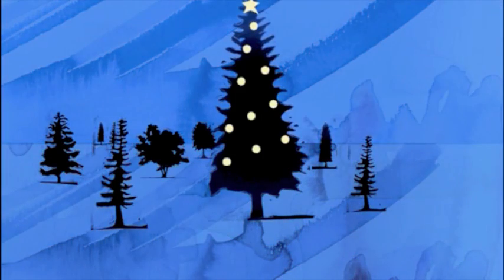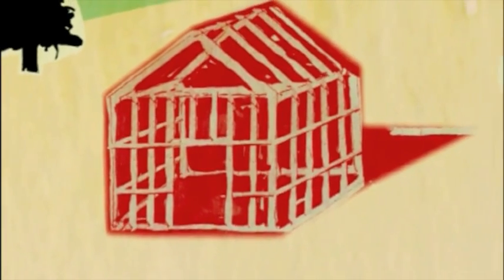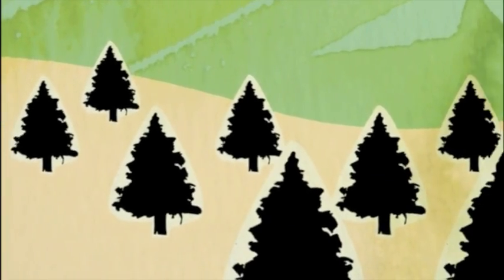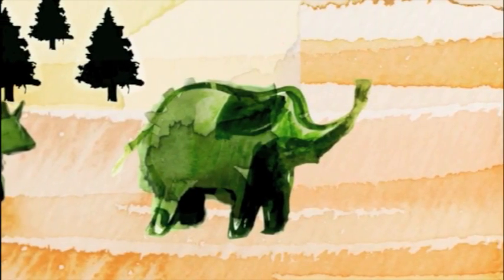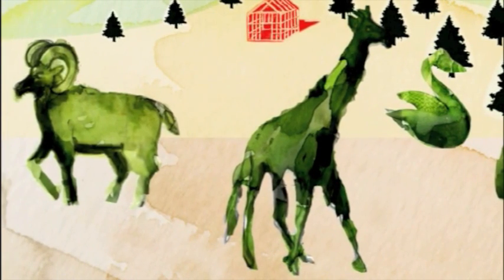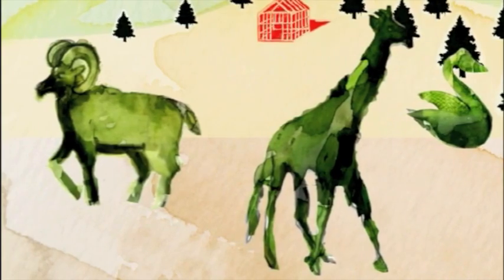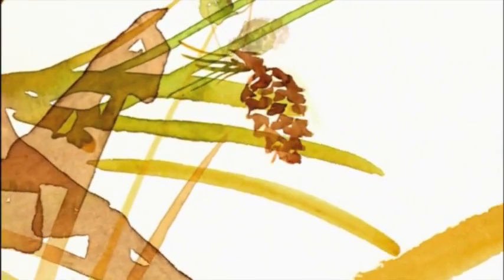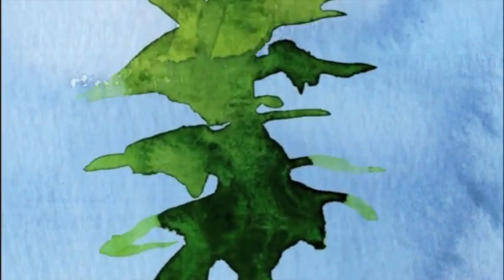C is for Conifers - They Might Be Giants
This song is about a family of trees called conifers! Illustration & animation by Courtney Booker. From TMBGs CD/DVD set Here Come the ABCs.

Support TMBG and get the album on Amazon iTunes or directly from the band